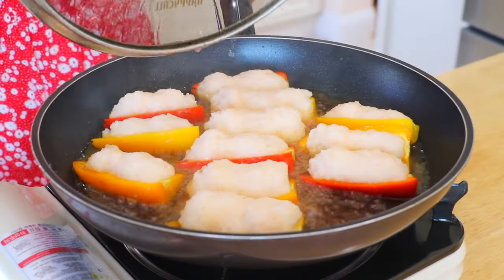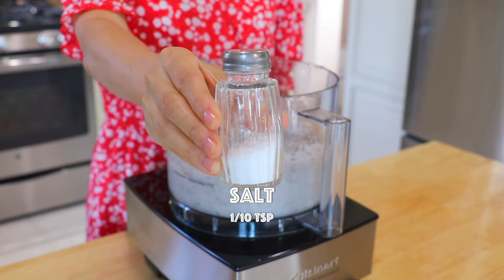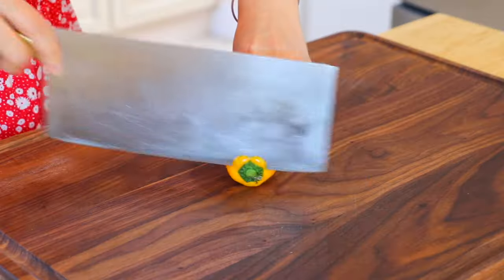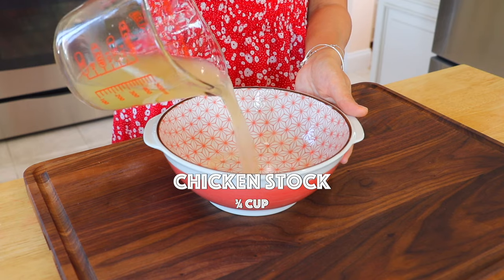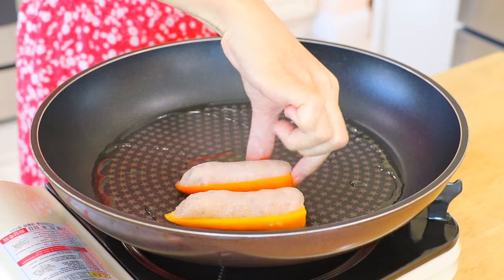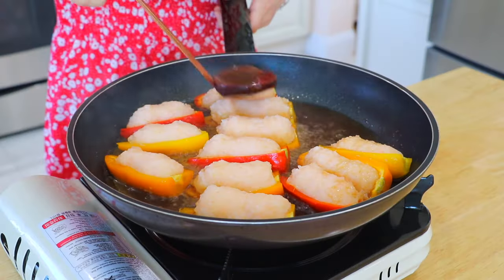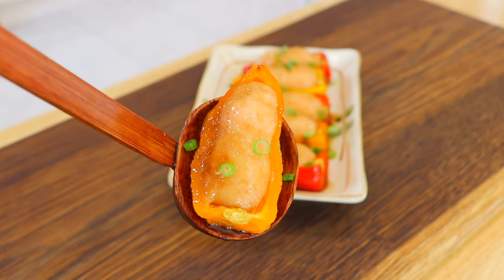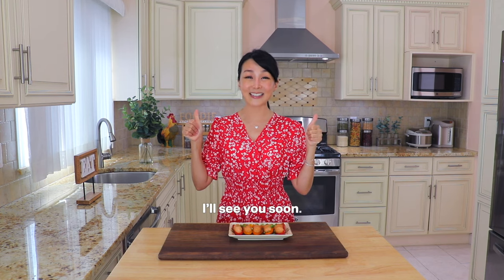No-Mess Shrimp Stuffed Sweet Pepper Recipe!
A super delectable shrimp paste is stuffed inside mini sweet peppers. Then they are pan-fried until aromatic and simmered in a savory brown sauce. They are so juicy, full of umami taste, and absolutely no mess! Let’s get started with Shrimp Stuffed Mini Sweet Peppers!

For the filling:
1 ½ pounds shrimp, peeled and deveined
¼ teaspoon ginger
1/10 teaspoon salt
1/10 teaspoon white pepper
1 tablespoon sesame oil

For the sauce:
¾ cup chicken stock, or water
2 tablespoons soy sauce
1 tablespoon hoisin sauce
1 teaspoon cornstarch

For the stuffed sweet peppers:
½ pound mini sweet peppers
1 tablespoon avocado oil, or other high-smoking point oil
1 stalk scallions, minced